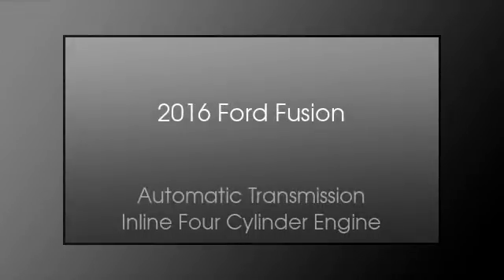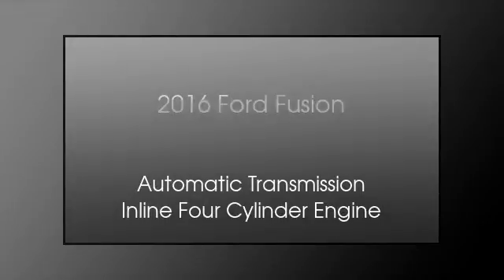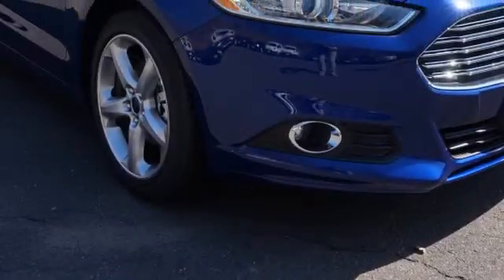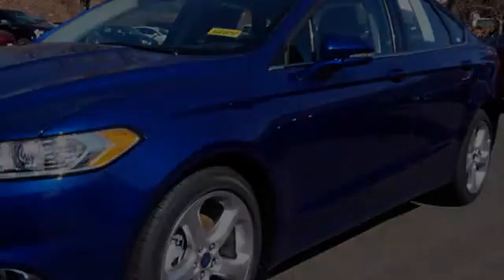2016 Ford Fusion